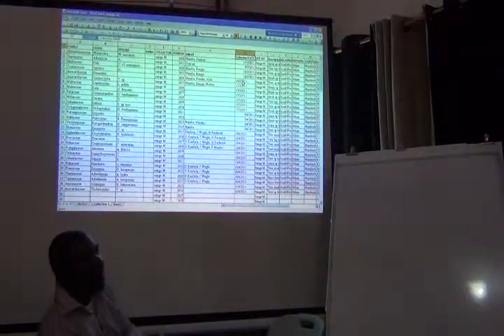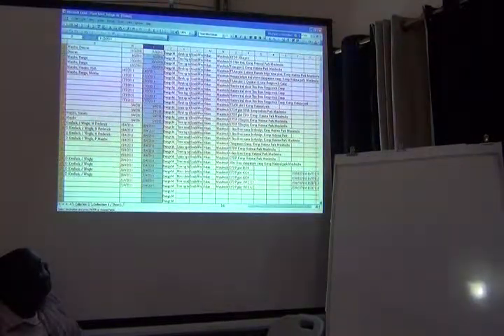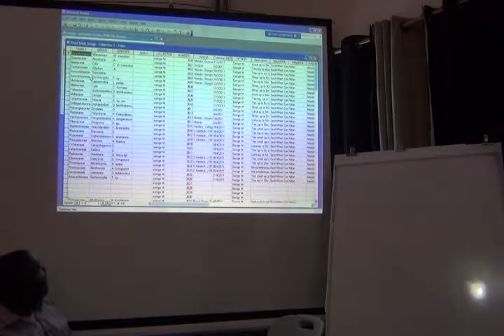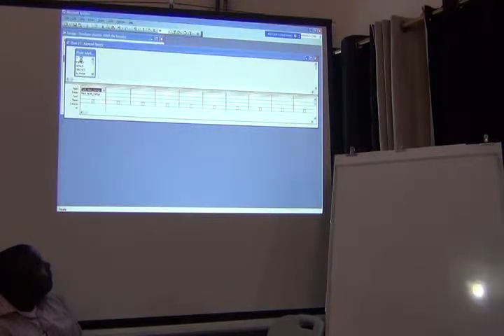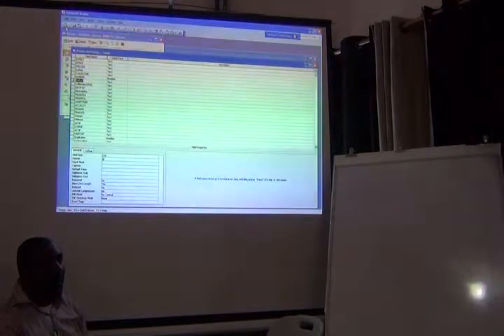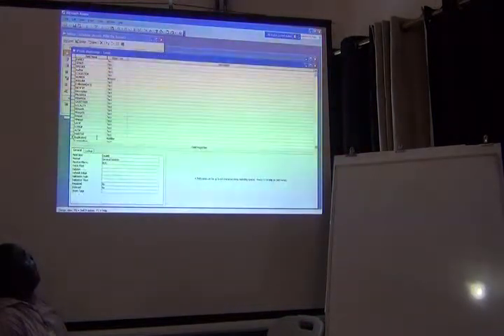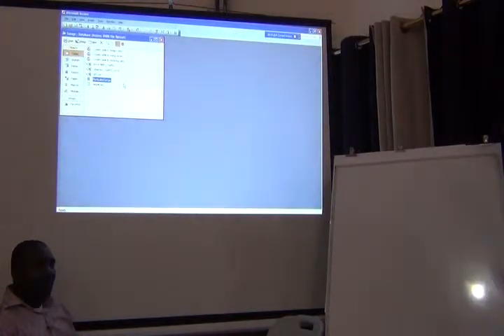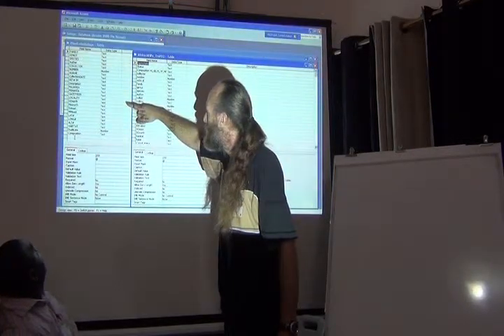BITC / Data Capture - Data Model Exercise - 2